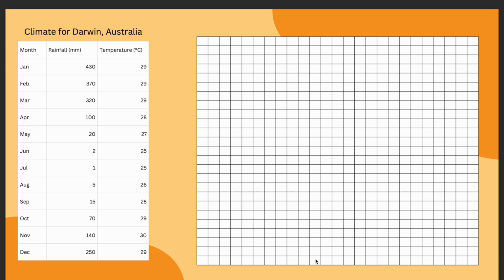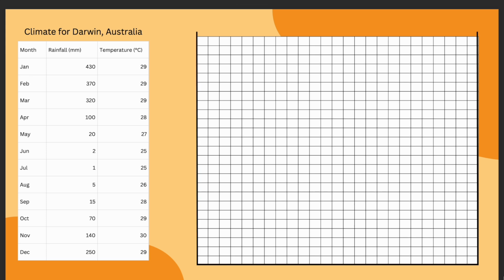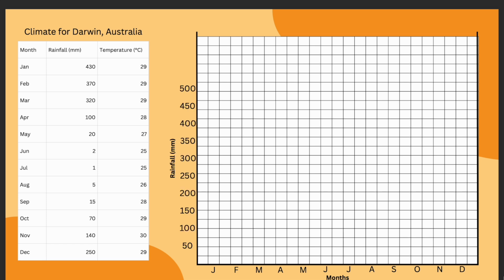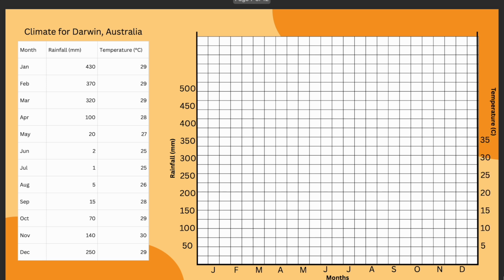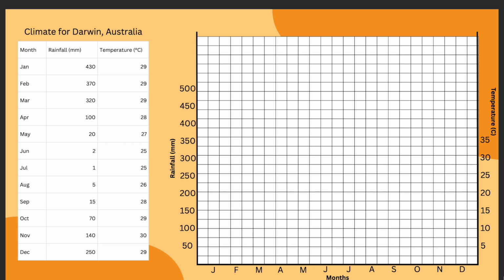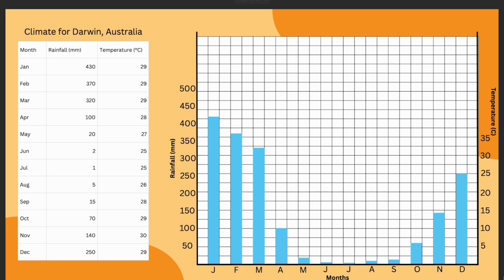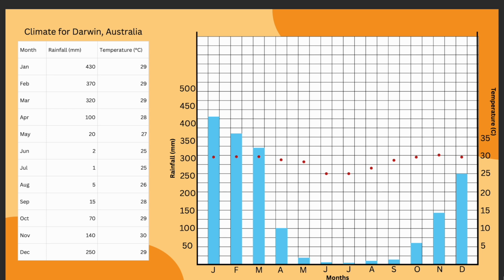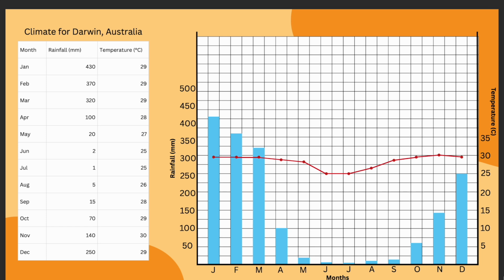How to Draw a Climate Graph | Climate Graphs - Geography Skills Explained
Learn how to draw a climate graph step by step in this easy Geography tutorial.

In this video, I explain how to use climate data to create a clear and accurate climate graph. You will learn how to plot temperature as a line graph and rainfall as a bar graph, label your axes correctly, choose an appropriate scale, and complete your graph neatly.

This video is perfect for students learning about:

Climate graphs
Temperature and rainfall data
Geography skills
Weather and climate
Bar graphs and line graphs
Interpreting climate data

By the end of the video, you should feel more confident constructing a climate graph using monthly temperature and rainfall data.